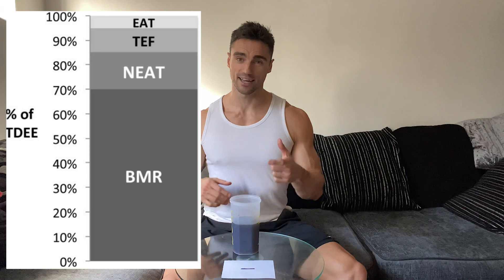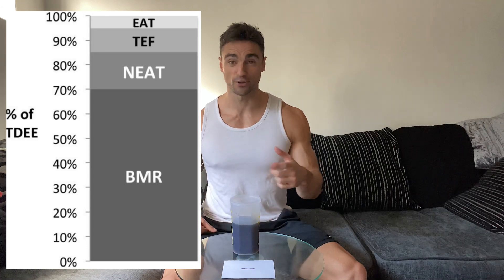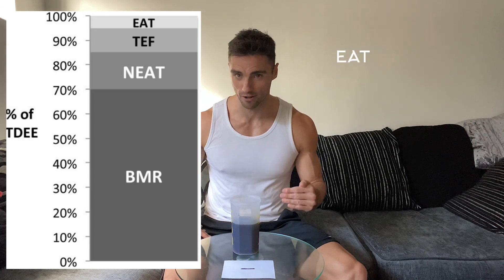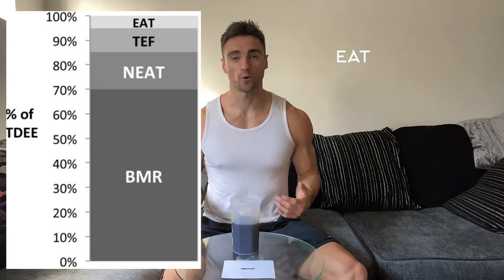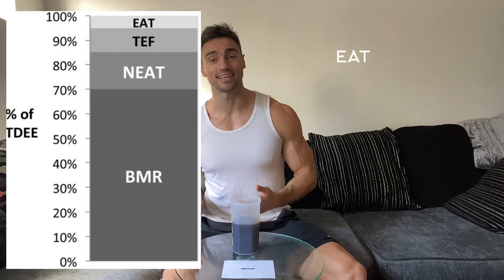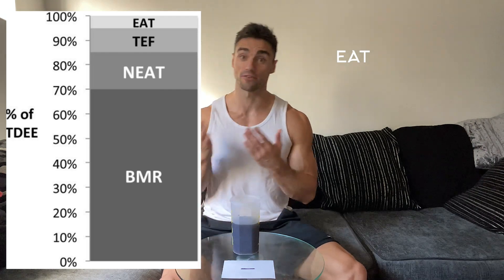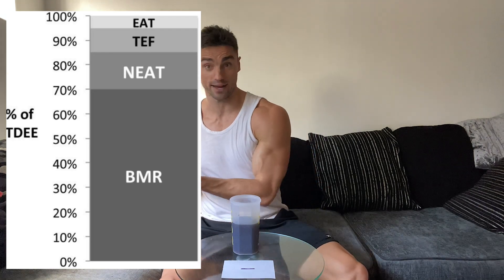Trying to explain what a calorie deficit actually is.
Going through the principal of calorie deficit.

I recommend a balance of activity (walking and resistance training) + good food choices as the best way to achieve this, this is just explaining how it actually works.